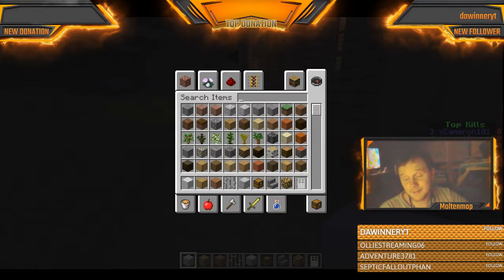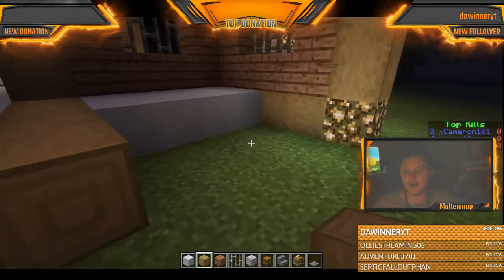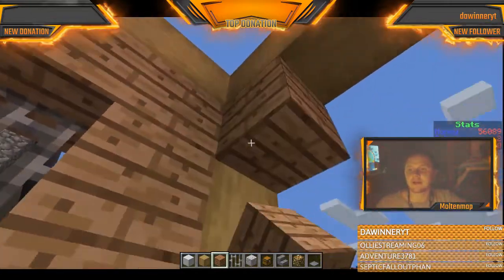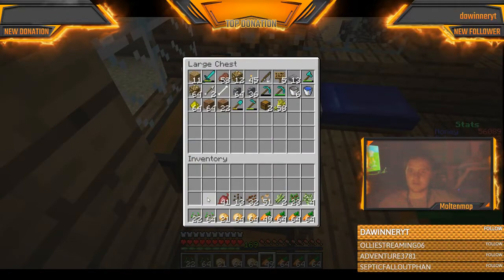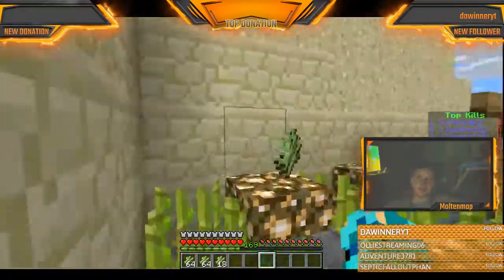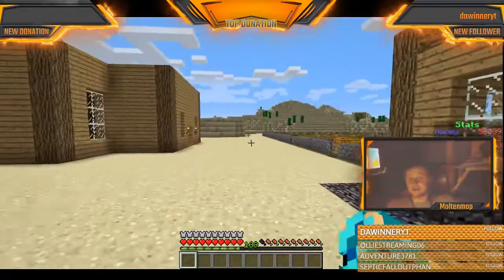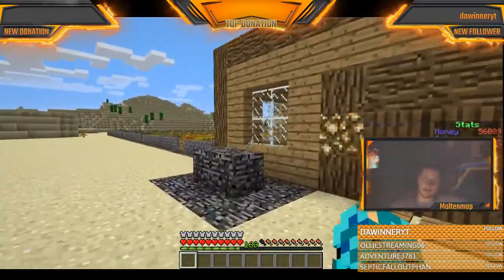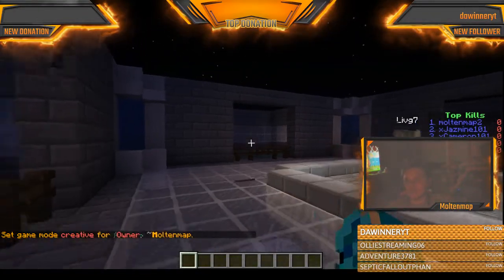HostHorde Server - New Home Idea - Episode 2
Hey, guys whats up I'm moltenmap!

I know that this video was not the best, but I would like to say that I did my best I was super tired lol! My next video will be more interactive

Version: 1.13.2
System: PC

I hope you guys enjoyed hit that subscribe and bell icon to get notified whenever I upload another video! if you liked this video hit that like button if you disliked this video, well hit that dislike button twice